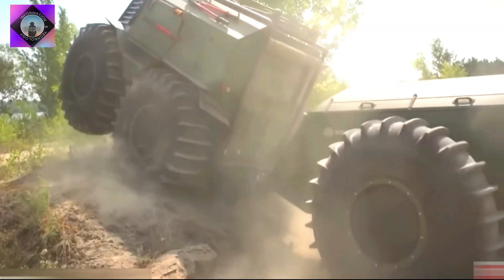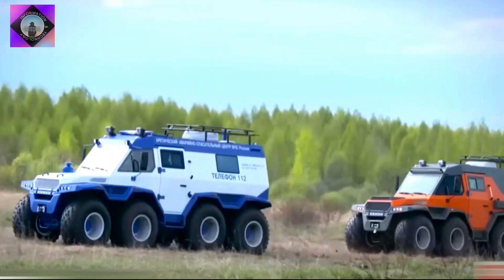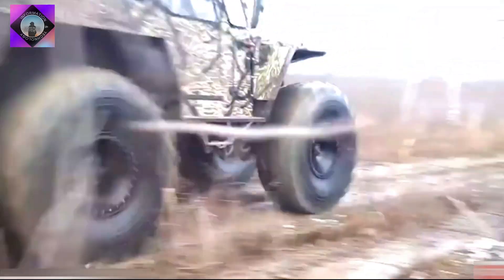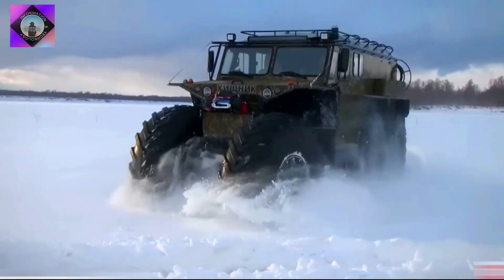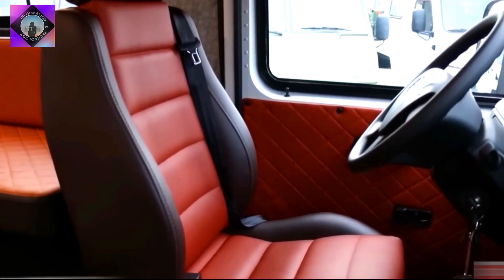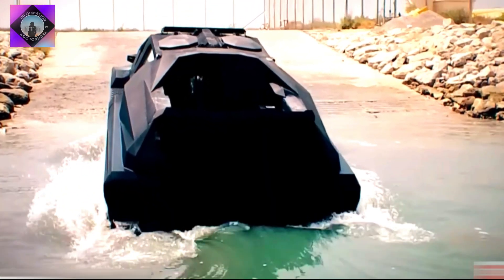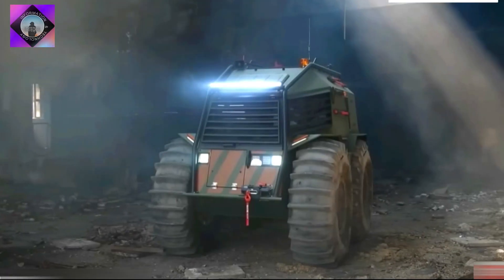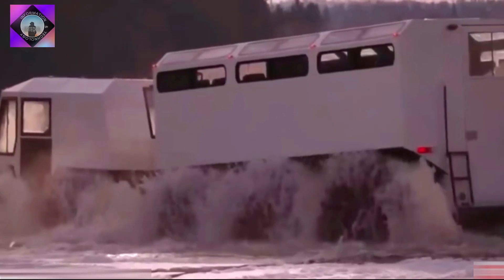Top 5 Most Amphibious Vehicles In The World amphibious vehicle, 6x6 amphibious vehicles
Amphibious vehicles are specialized vehicles designed to operate on both land and water. They are equipped with features such as watertight seals, propellers, and flotation devices, enabling them to seamlessly transition between terrains. Amphibious vehicles are commonly used in military operations, search and rescue missions, and recreational activities.